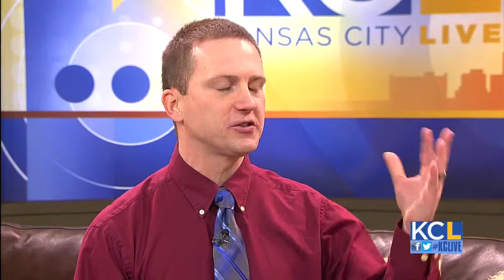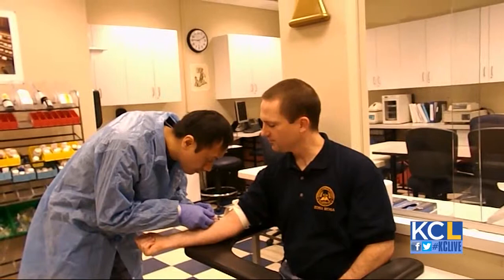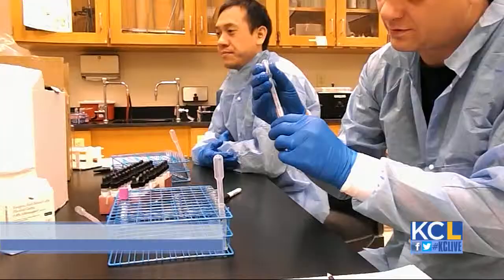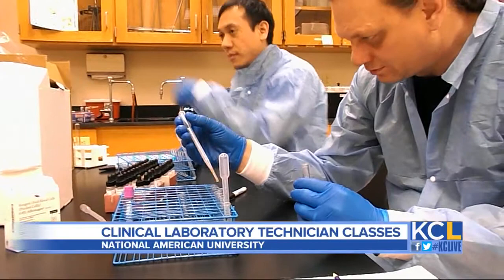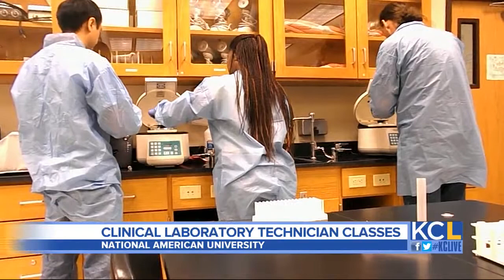KCL - Start your new career as a Clinical Laboratory Technician with National American University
Are you science-minded and searching for a new career? In Kansas City, you can learn to be a Clinical Laboratory Technician at NAU.